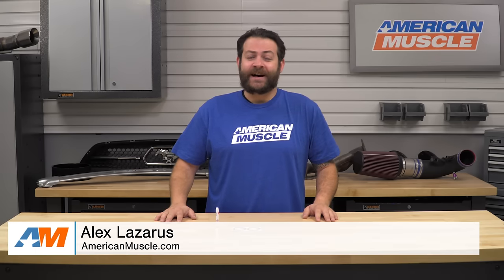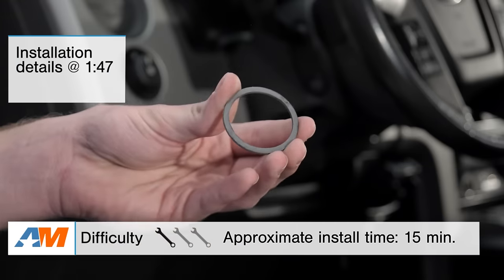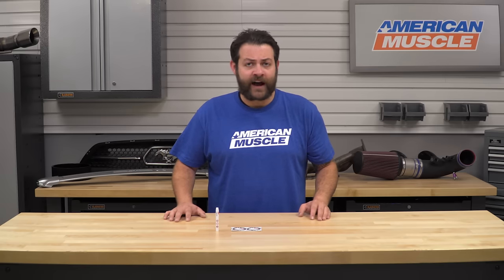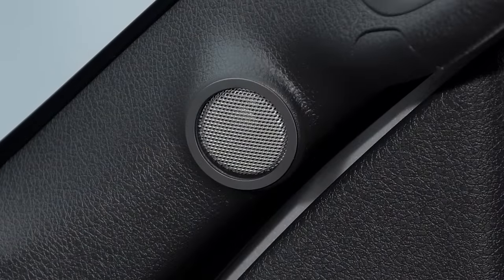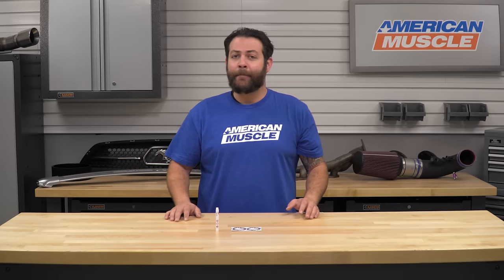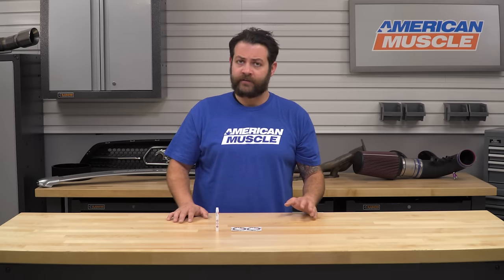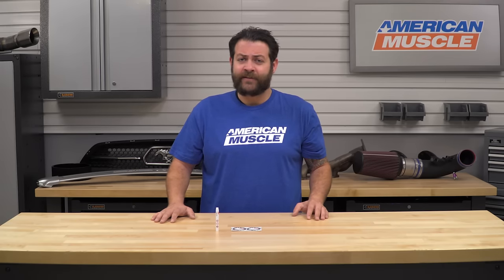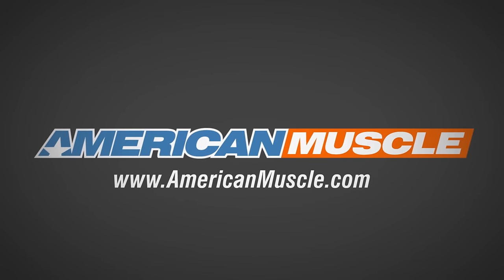2010-2014 F-150 Tweeter Rings 2pc Review & Install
Give your interior a touch of personality with a pair of these Tweeter Rings Brushed! These rings are availabe in a brushed or a stainless look. Brushed Polished

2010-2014 F-150 Tweeter Rings 2pc Review & Install

Simply Interior Styling Upgrade. This small easy to install interior upgrade is for your 2010–2014 Ford F150. The brushed stainless steel rings are designed to go over your factory pillar tweeters to give your interior a subtle simple upgrade in overall styling, similar to the platinum level F-150 series trucks. The trim rings are inexpensive and very easy to install, making this upgrade a great overall interior upgrade. Finally, the rings are made in America ensuring great quality and durability.

Simple Construction. The tweeter rings are constructed from high quality brushed stainless steel. The stainless steel material ensures that the rings won’t crack, fade or peel off in hot extreme conditions or during prolong sun exposure while the truck is parked outside in the summer. Like most other interior trim products, the rings are held in place with high quality 3M tape, again ensuring great adhesion over time.

Plug and Play Installation. The installation is straightforward and easy to complete without any cutting or modification to your F150. Simply start by cleaning the exterior ring of your factory pillar tweeters and apply the provided adhesive activator, followed by removing the backing of the 3M tape and finally simply applying the trim ring over the tweeter bezel to finish the install. The installation doesn’t require any tools and can be done within 15-minutes.

Brushed: Item T530036
Polished: Item T530035